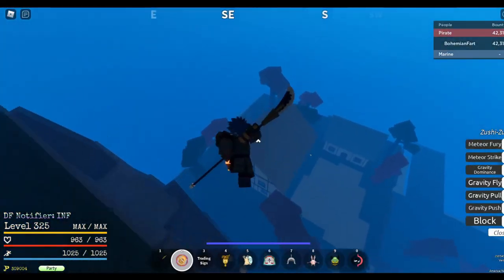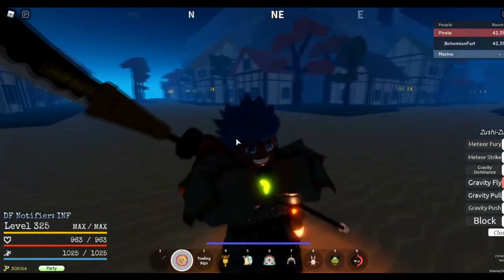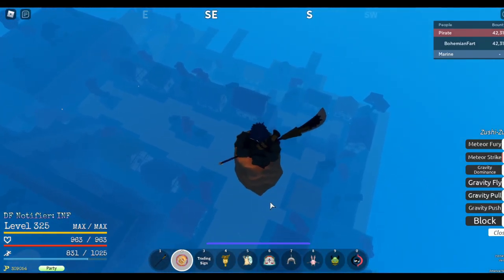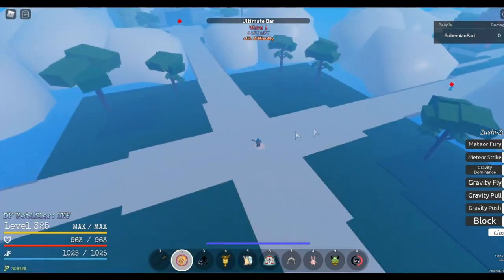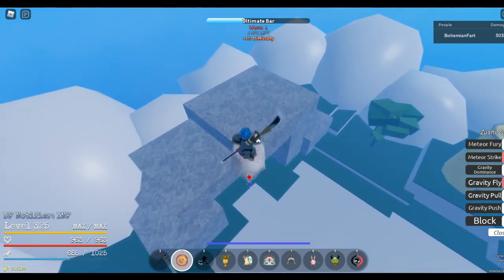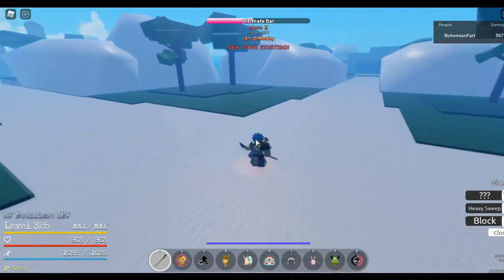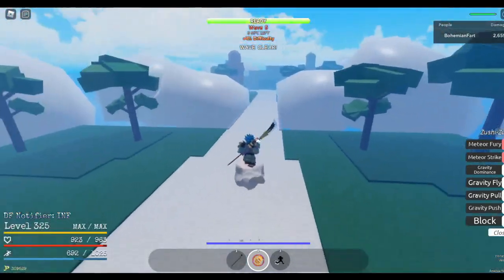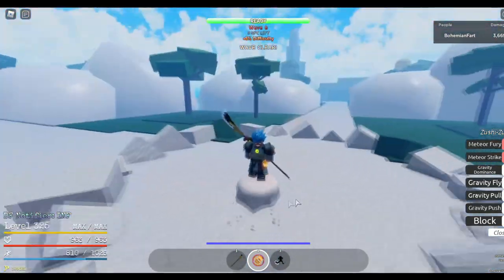[GPO] How to Solo Dungeons with Zushi!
me and this fruit go great together

sub if you liked :)